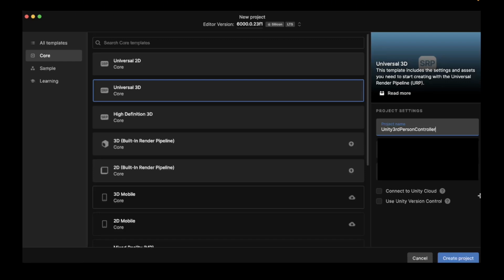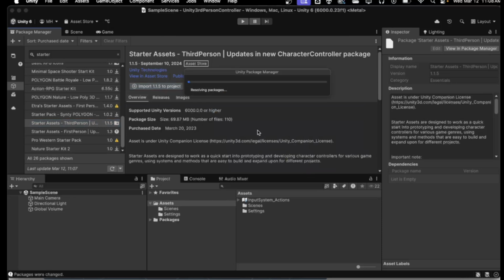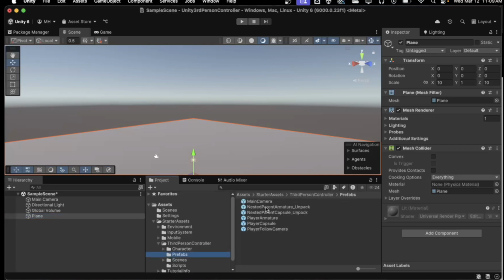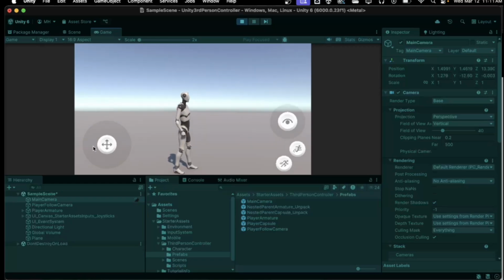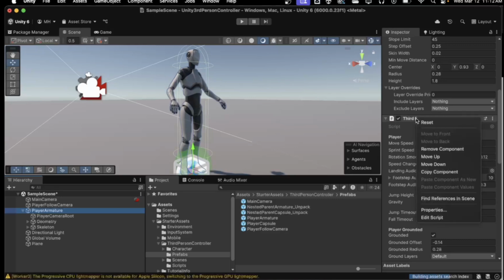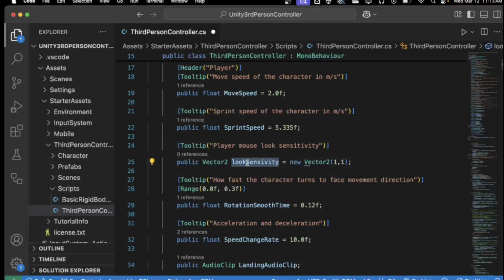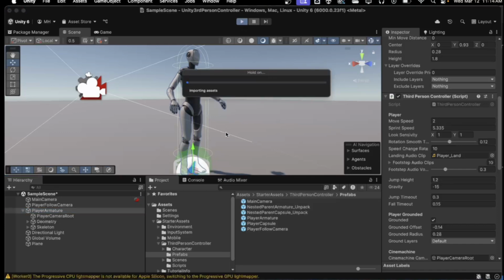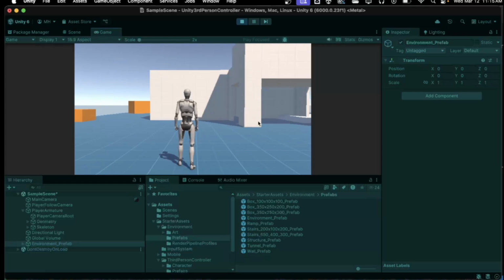Setting Up Unity's Third Person Controller Starter Asset | Unity 6 URP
Learn how to set up a third-person controller in Unity from scratch! This beginner-friendly guide covers character import, mouse sensitivity, and  a basic test environment. Perfect for those new to Unity!